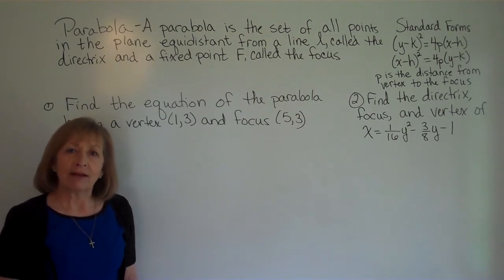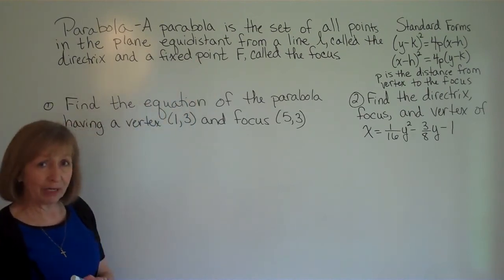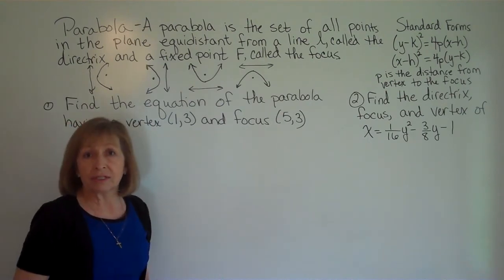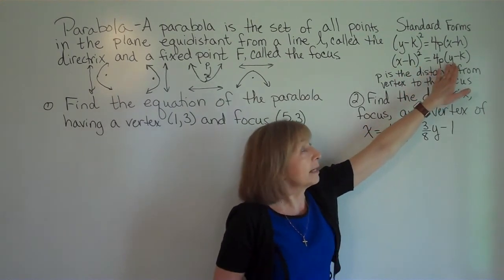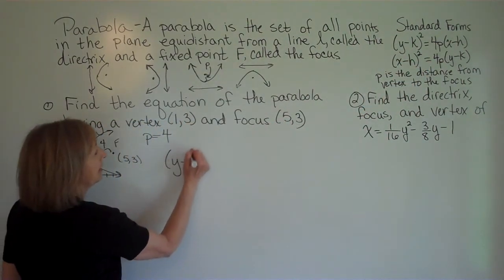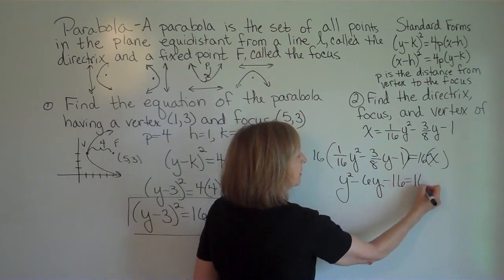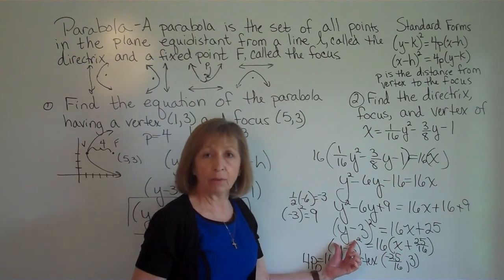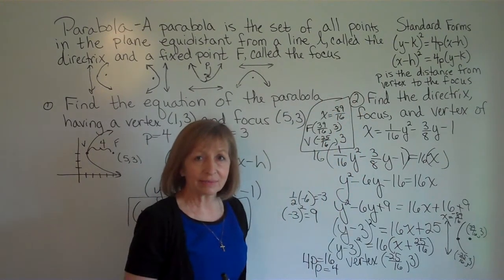A Parabola as a Conic Section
The focus, directrix, and vertex of a parabola are explained and two examples are presented. The first example describes how to write the equation of a parabola if you know the vertex and the focus. The second example starts with the equation of a parabola and walks you through how to find the vertex, focus, and the directrix.